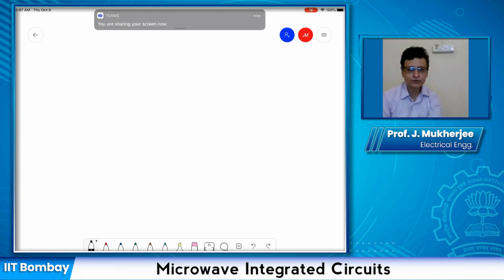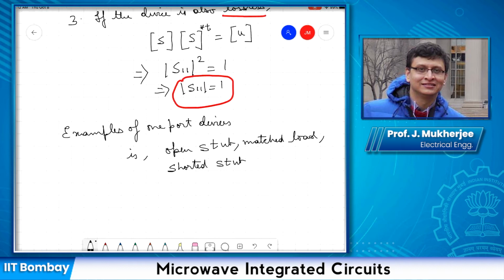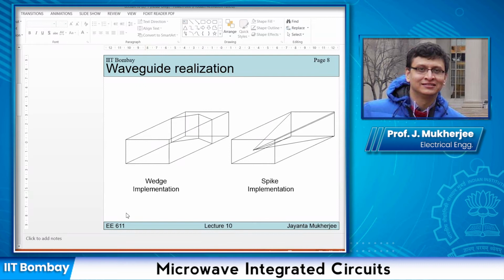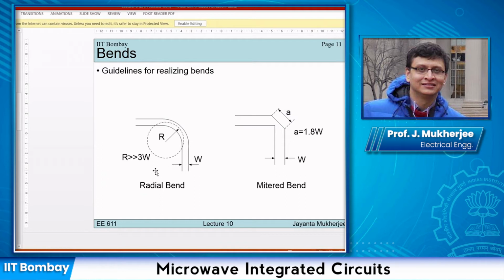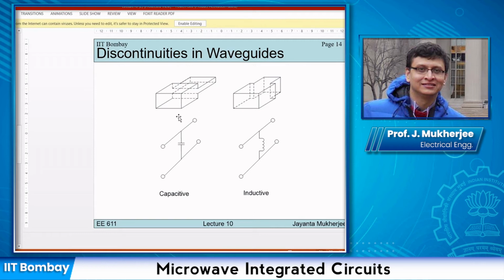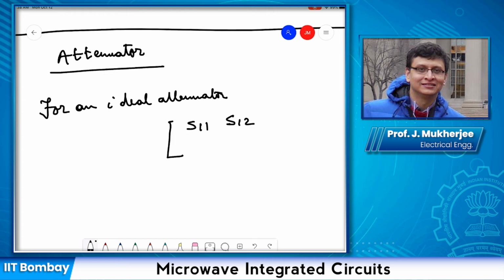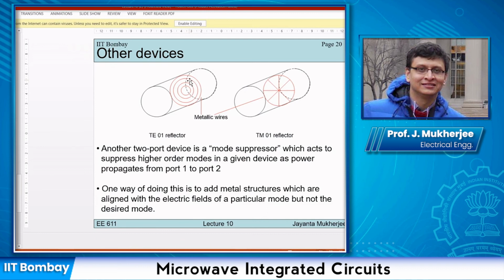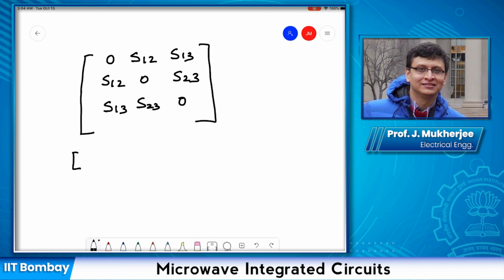Passive Components: One port microwave devices